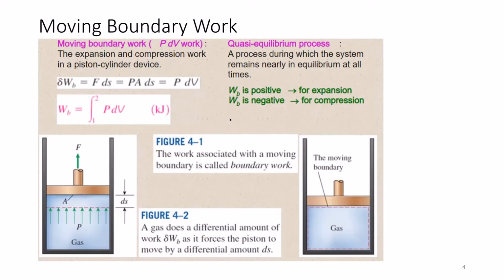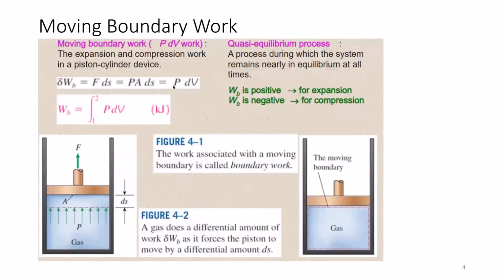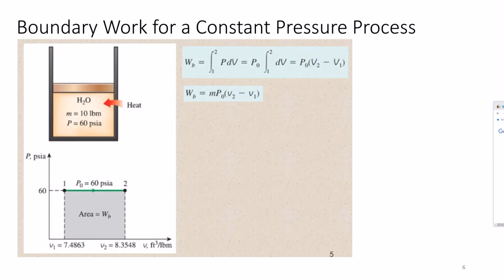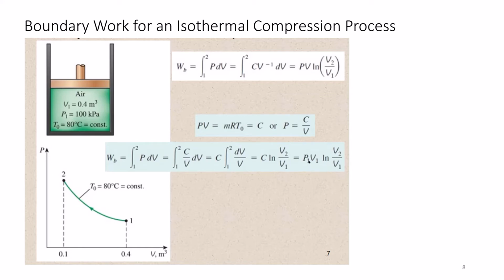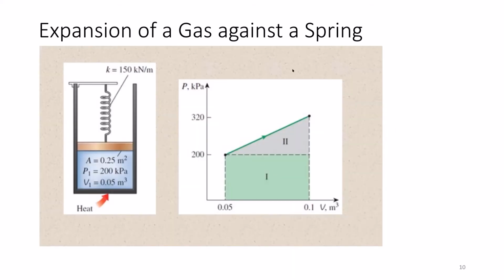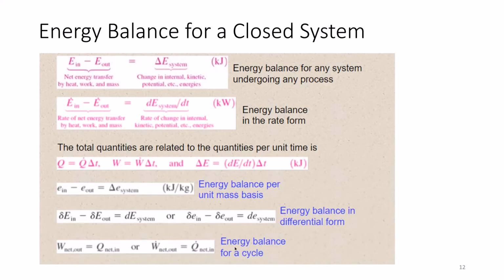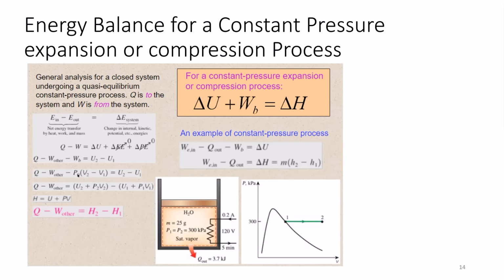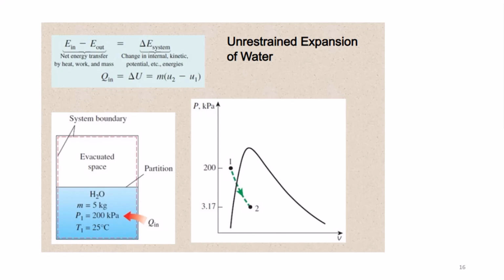EGR 214 Chapter 4 section 1 and 2